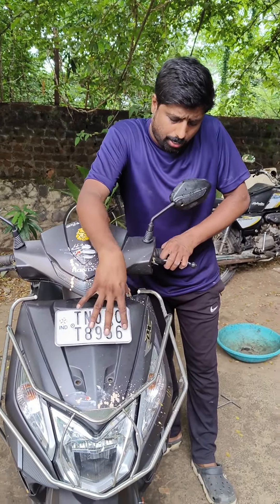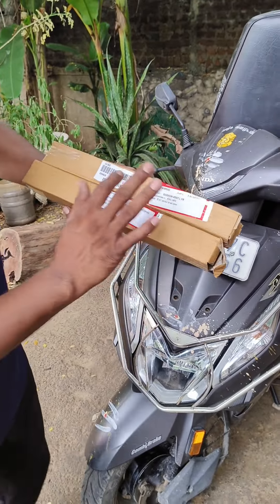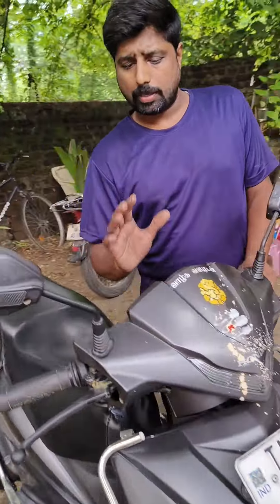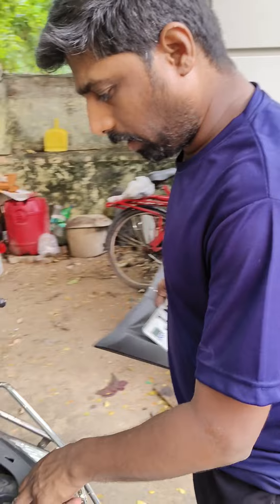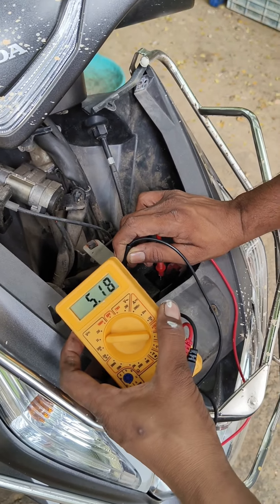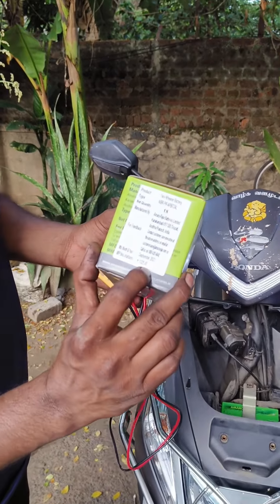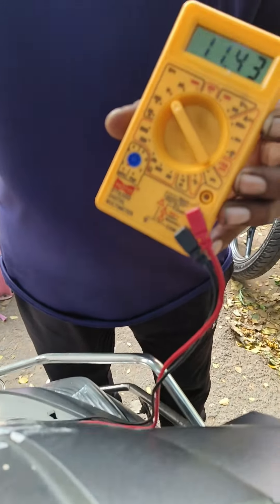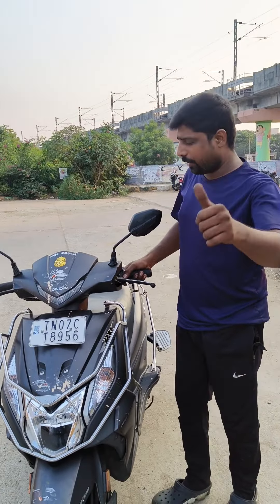Honda dio front suspension noise battery problem NEW BATTERY Rate 1300 Amaron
Honda dio dx
front suspension noise
self not working
battery rate 1300rs 🔋 new
Amaron 48 month
2+2 warranty @ guarantee
Full video watch
sk bikes